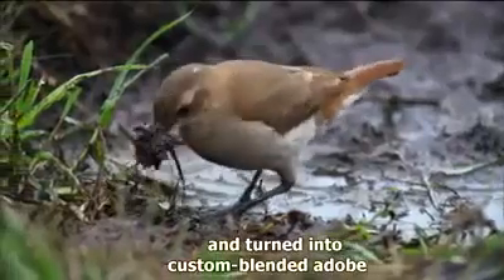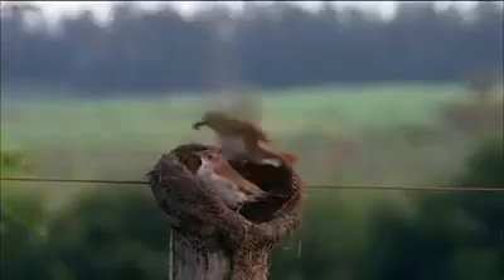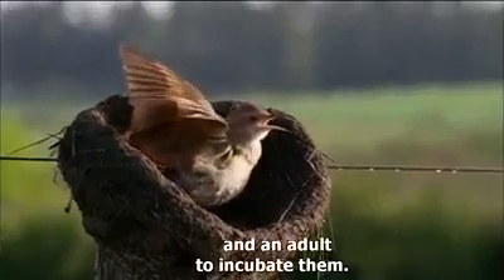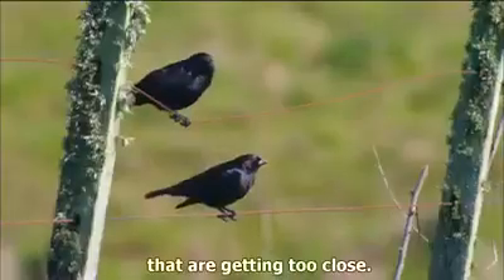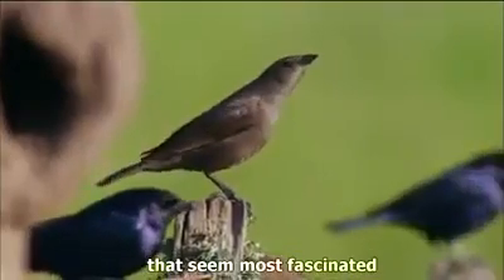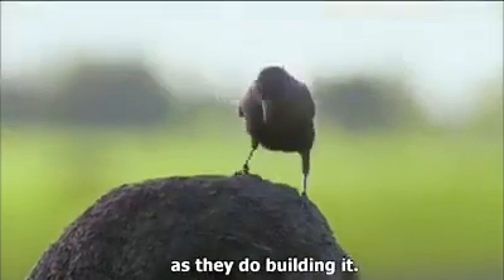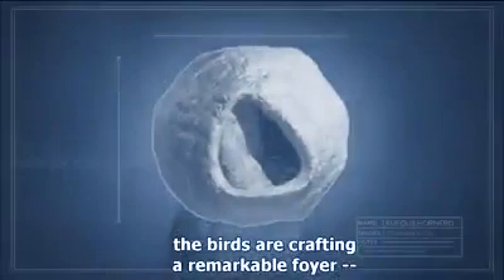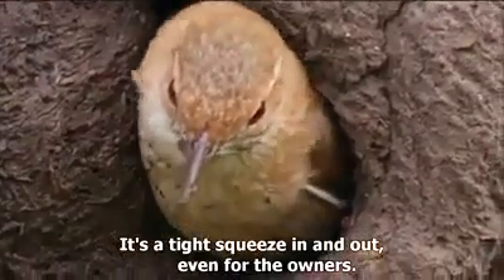How the birds build their nests